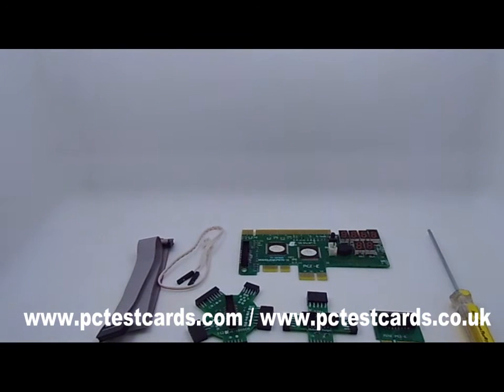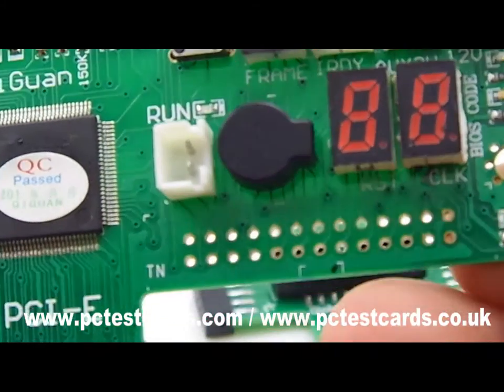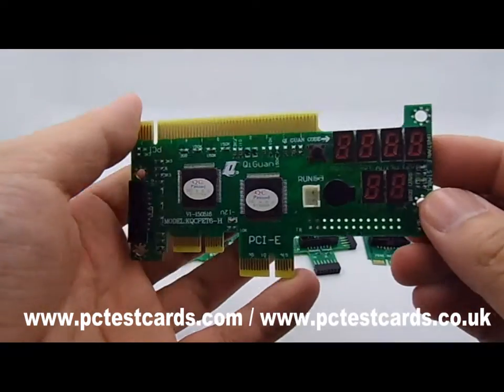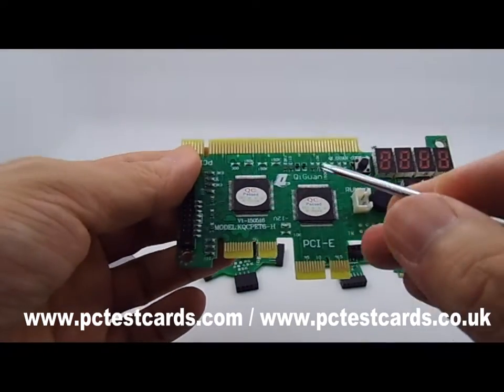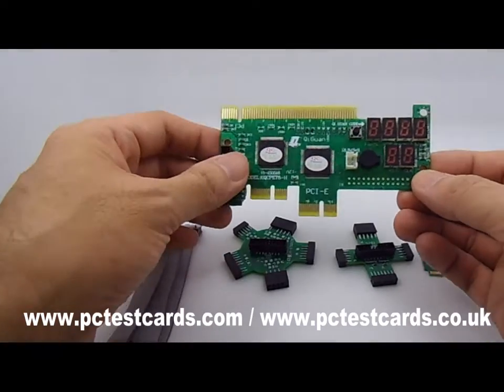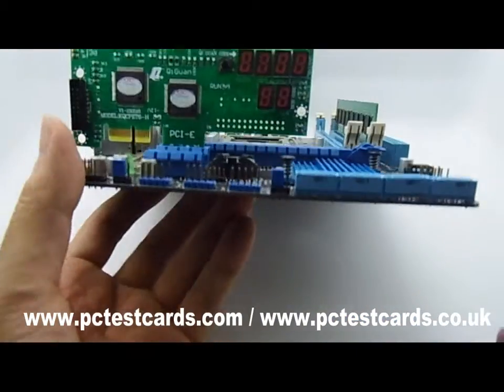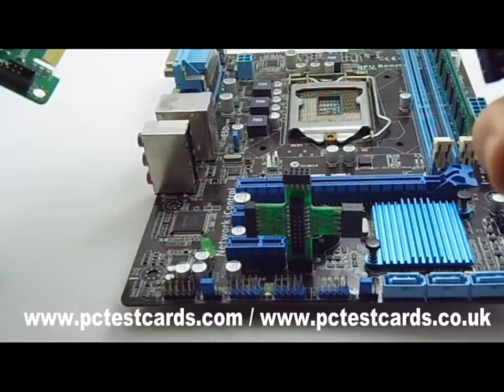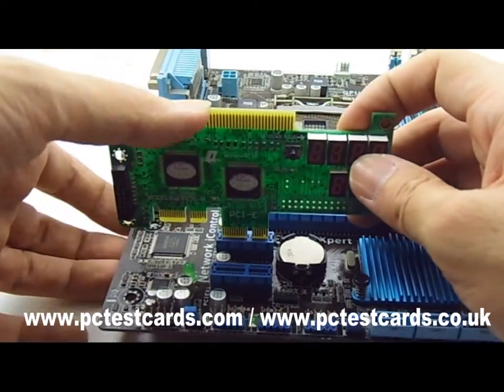See this 1st PCIe motherboard diagnostic card for Both Desktop and Laptop Computers!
This video shows the 1st type and also the first genertion PCIe express test card for testing Both New latest or Earlier Desktop PC / Server and Laptop computers. Very neat and nice to own! great for the computer repair diagnosis. Also an essential computer hardware diagnostic tool kit to have and collect.